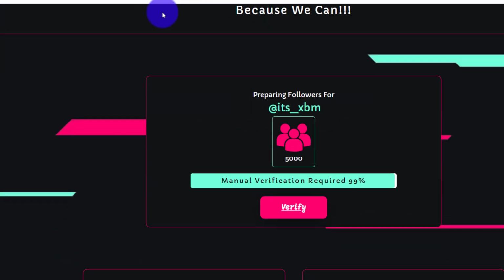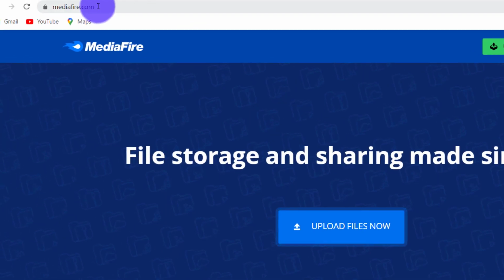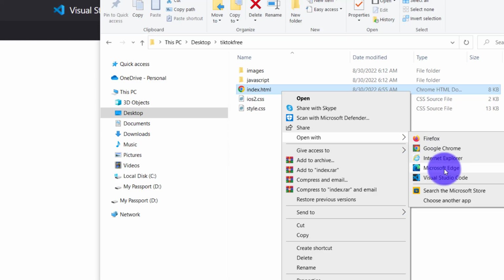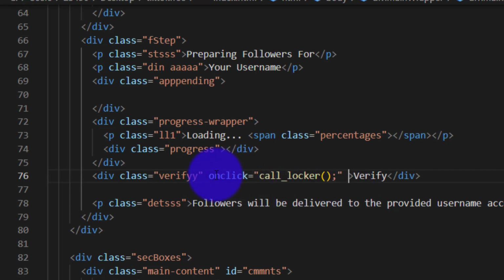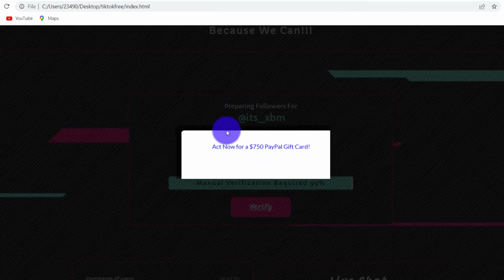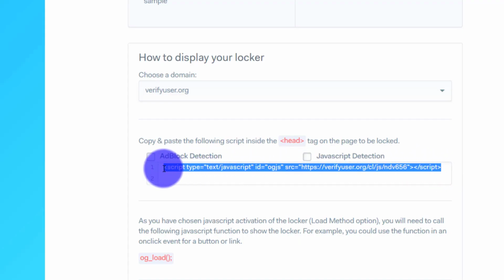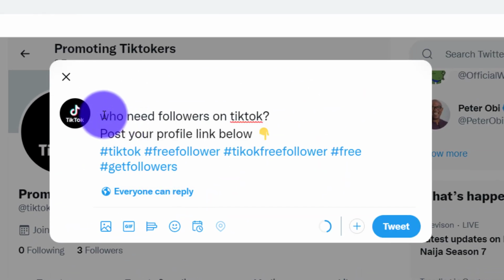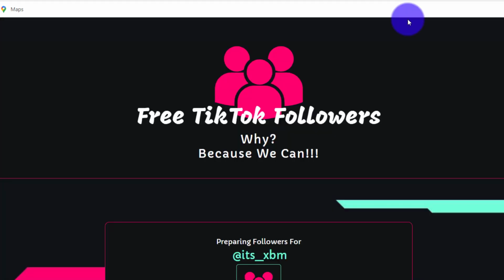Earn $265/Day With Cpa Marketing FREE | Content locking (for Beginners) TUTORIAL